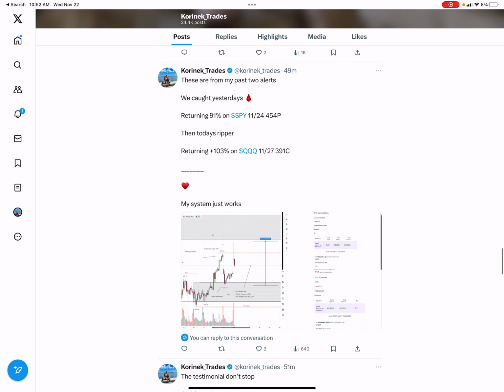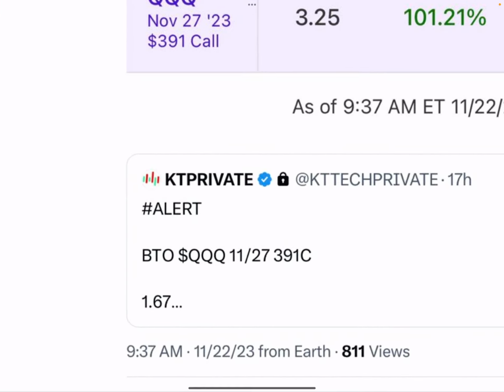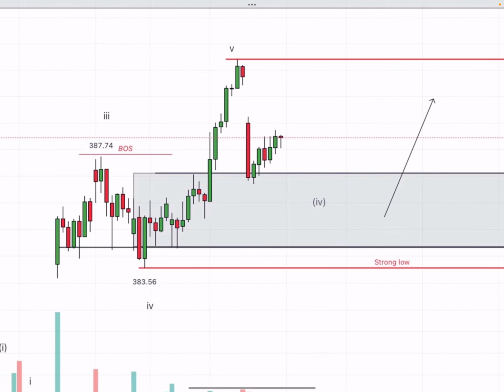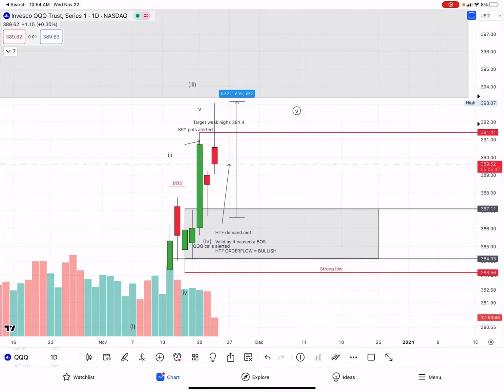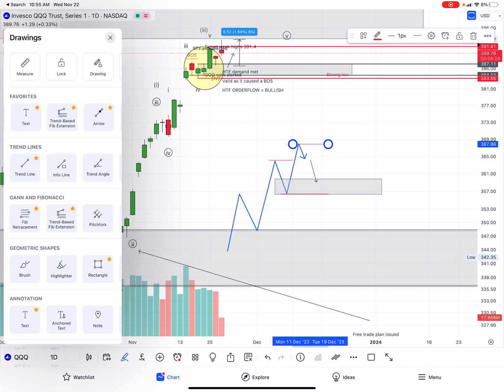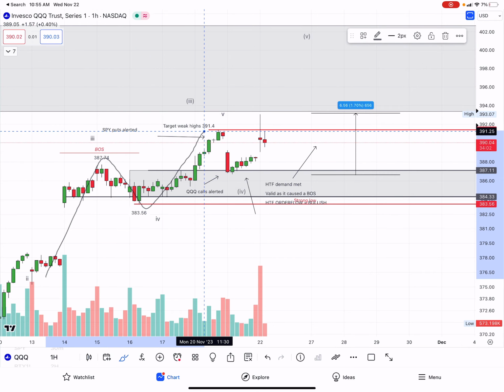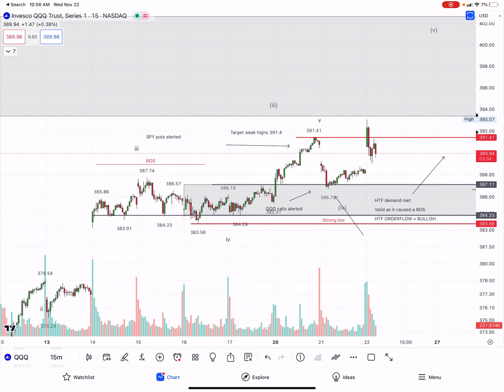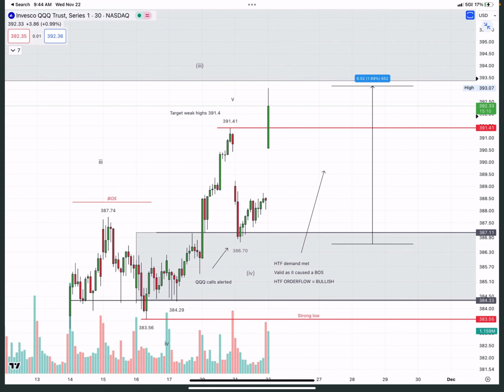Using mkt structure to capture an 8pt long on $QQQ returning over 100%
While I do post a lot of free content here

All my trade alerts 🚨 are posted in my private twitter feed

intraday updates(videos)/trade ideas

Elliot wave counts to provide my macro view of mkt/popular stocks

Top notch education

Join us for access